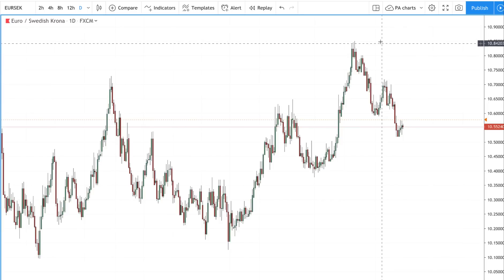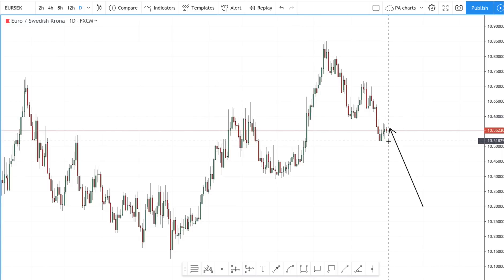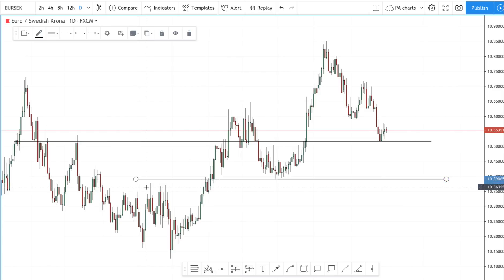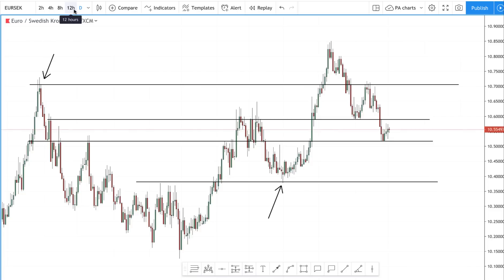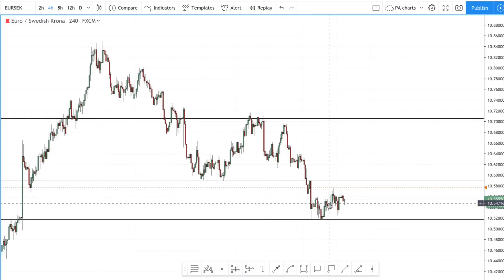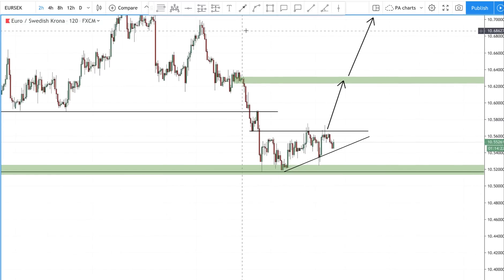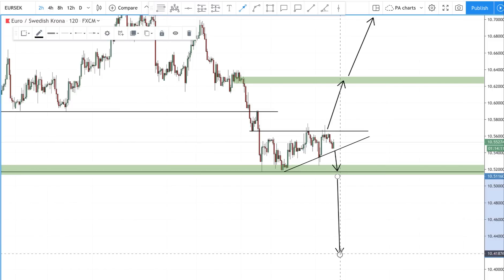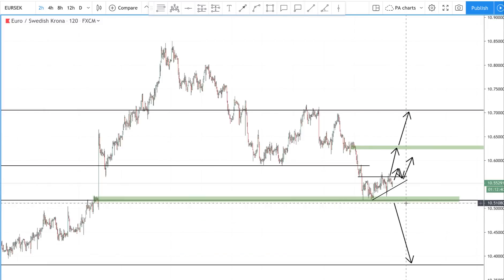How to trade any Forex chart - Support / Resistance, Supply / Demand